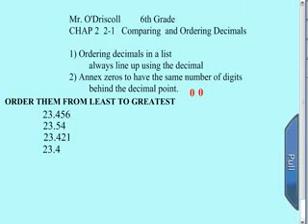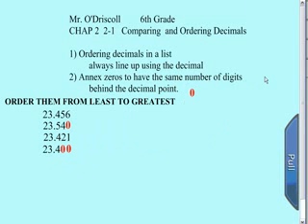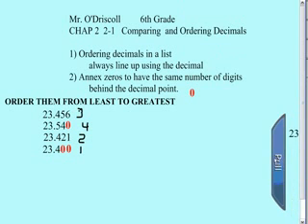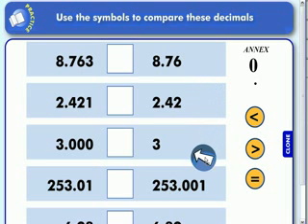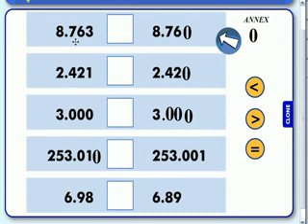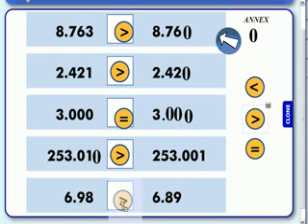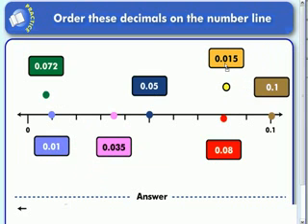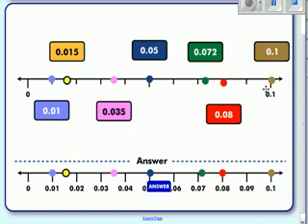Chap 2 22 Compare and Order Decimals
TeacherTube User: Kodlacimamath

How to use lists symbols and a number line to order or compare decimals